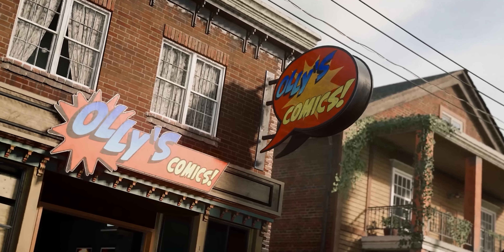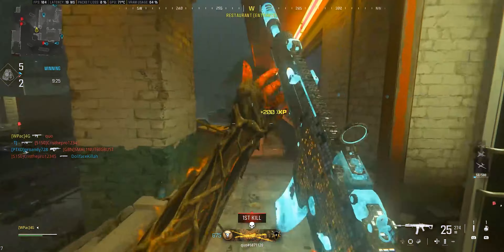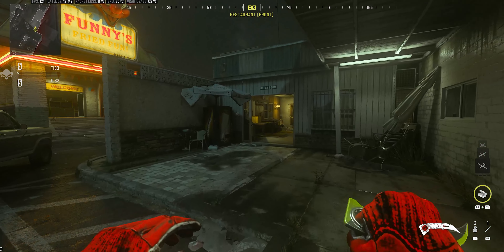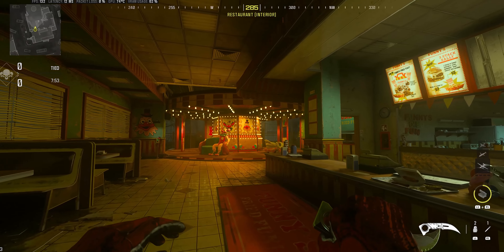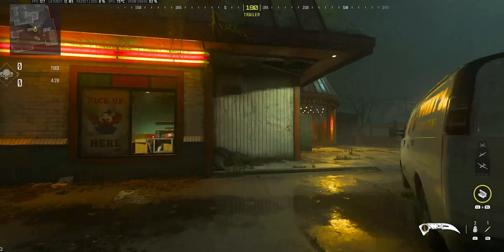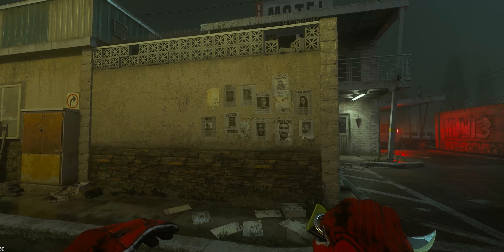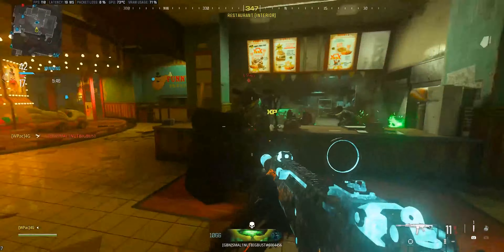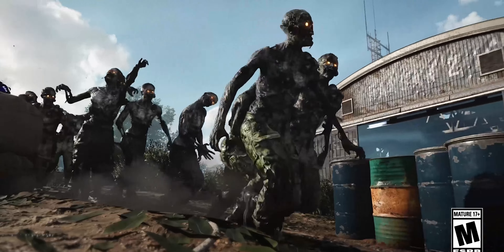This MW3 Map Has MORE Aura Than Black Ops 6 Zombies! | Call of Duty BO6 Commentary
Call of Duty is a franchise that I've been playing for over a decade now and I've seen it at it's worse and at it's best. In this video I talk about how the newest MW3 Season 6 Multiplayer Map Drive Thru, has the detail that Black Ops 6 Zombies maps like Liberty Falls seem to be missing...

0:00 Intro
1:34 Analyzing The Drive Thru Map
5:16 The Drive Thru Backstory
6:33 Why I'm So Critical Of BO6 Zombies
7:05 3rd Map In Season 1
7:58 Sledgehammer Still Has Passion
9:22 Zombies on Multiplayer Maps?

Music used in this video:

Title :: Dragoner
Track is composed by :: Tangerine Dream

Xbox (or Microsoft) finally purchased Activision and all of the titles under them including Call of Duty. We also recently got the logo leaked for the upcoming Modern Warfare III ( MW3 2023 ). In this video I go over the idea of a Call of Duty Remaster Collection. One game with Call of Duty 4, World at War, Modern Warfare 2, Black Ops 1, Modern Warfare 3 and Black Ops 2 all in one with improved graphics, connection, and more. Something similar to the Halo Master Chief Collection. I think this would be the best time to do something like this now that Xbox has purchased COD and of course Halo is owned by Xbox as well. Something like this could be huge for Call of Duty, and as someone who is a huge fan of these older titles, it would be amazing to see them breathe new life into old games.

SM2 was going to be a free to play community created game/mod that had the best parts of COD from older games like COD 4, MW2, BO1, BO2, etc and if we can't have that. we should at least have a collection of all the golden age call of duty games.